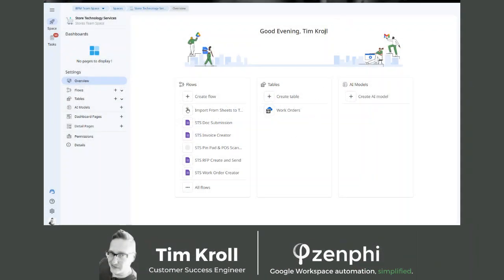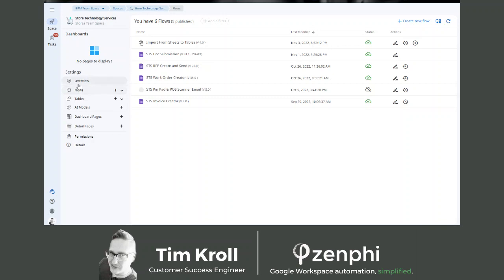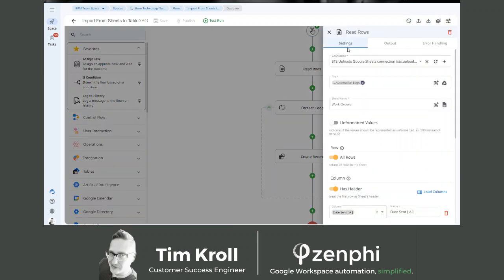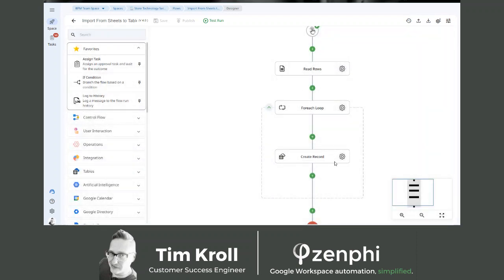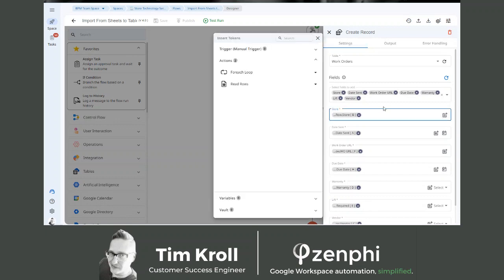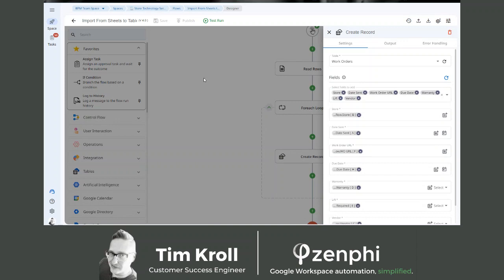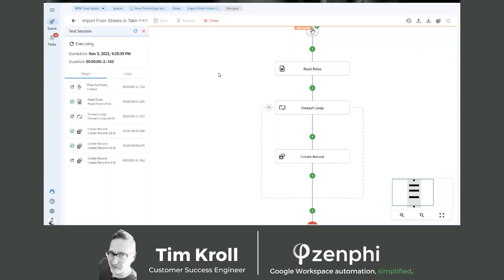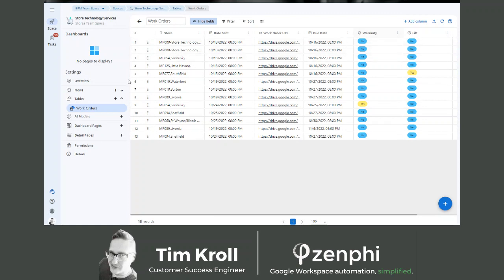Transfer Data from a Google Sheet to a Zenphi Table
This video demonstrates an easy on-demand workflow in Zenphi which easily transfers data from a Google Sheet into a Zenphi table.